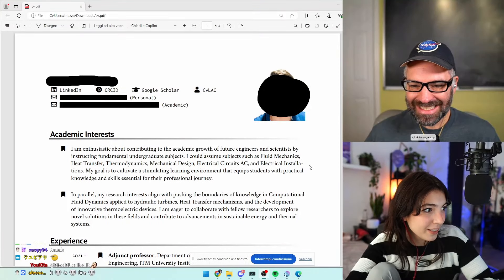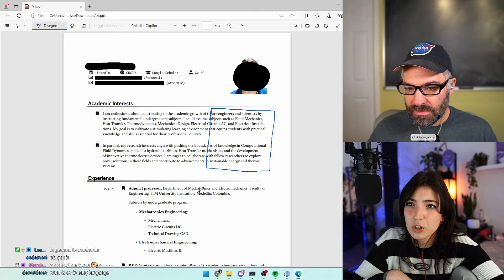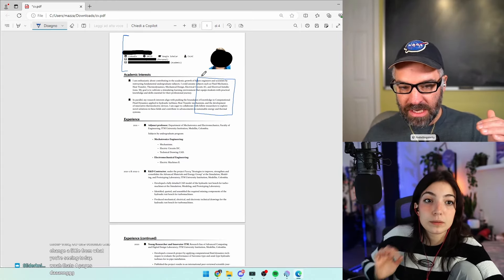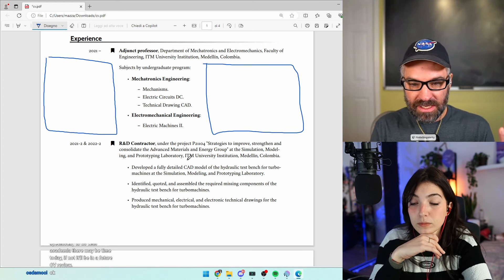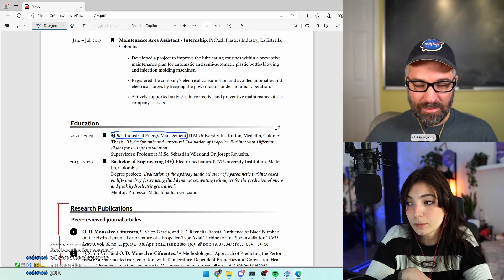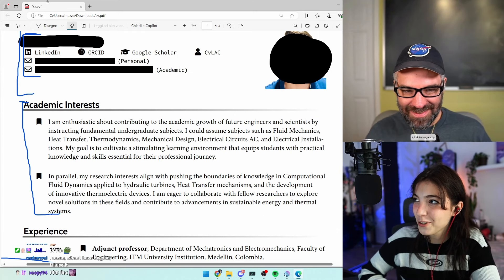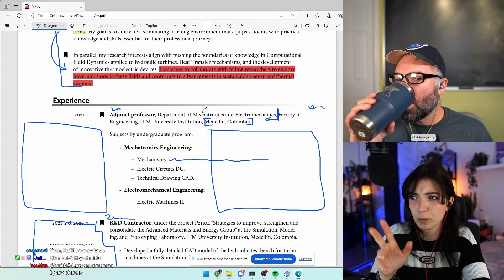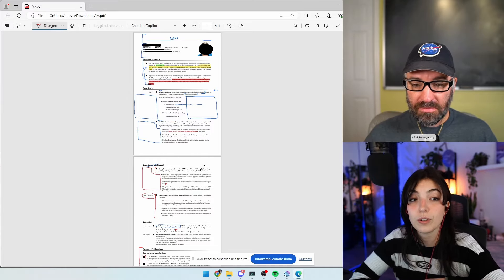Resume mistakes for Academic Positions | How to Make a Resume 2024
🔍 Dive deep into the world of CV crafting with our latest video! 📝 In this comprehensive review, we dissect the resume of an aspiring professor and researcher, offering invaluable insights and expert advice every job seeker needs to hear. 💼 From layout critiques to content recommendations, we cover it all to help you stand out in a competitive job market.

🎨 Explore the importance of CV layout and formatting, learning how to optimize space and grab recruiters' attention from the get-go. 💡 Discover the art of concise yet impactful bullet points, showcasing measurable achievements that make your CV shine.

🔑 Unlock the secrets of tailoring your resume to specific job descriptions, ensuring your application aligns perfectly with the role you're pursuing. 💪 Learn the dos and don'ts of CV content, from avoiding unnecessary details to highlighting relevant experiences and skills.

Join us on Discord and submit yours! We host these sessions bi-weekly on Twitch - don't miss out!

Chapters:
0:00 - Introduction
0:20 - Finite Singularity Background
1:26 - Layout
10:02 - Experience
12:27 - Education
15:18 - Skills & Certificates
16:23 - Intro of the CV
18:44 - Detailed Analysis of all Sections
22:32 - Conclusion